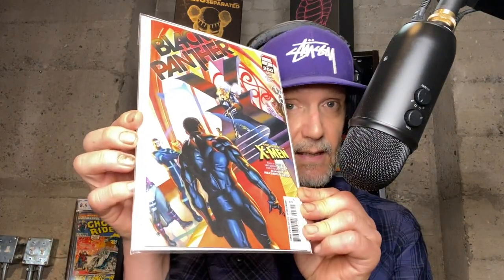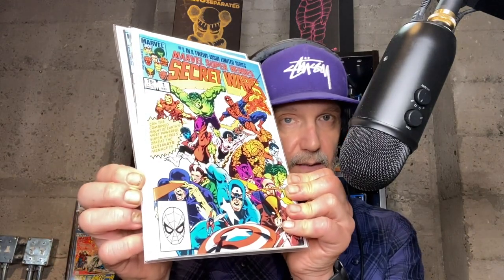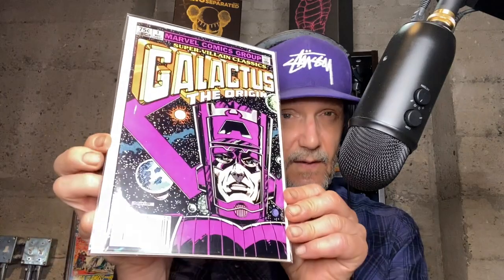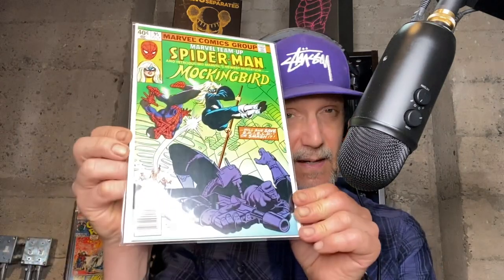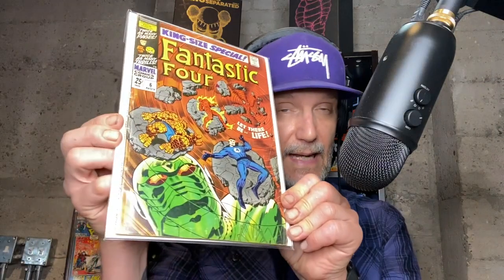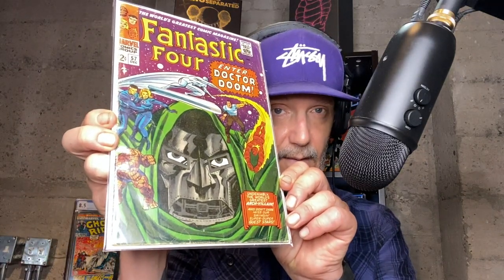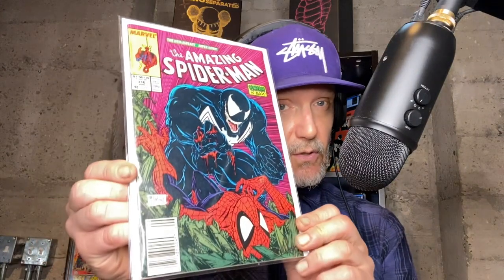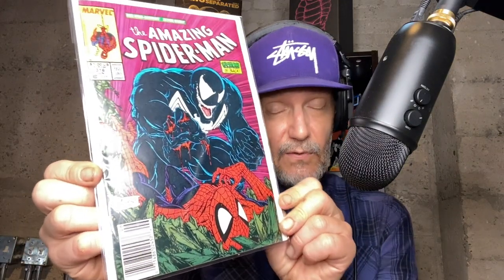Another HUGE CGC submission!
Its time to send in another huge batch of books to get pressed and cleaned, then sent off to CGC.

My Presser Cleaner